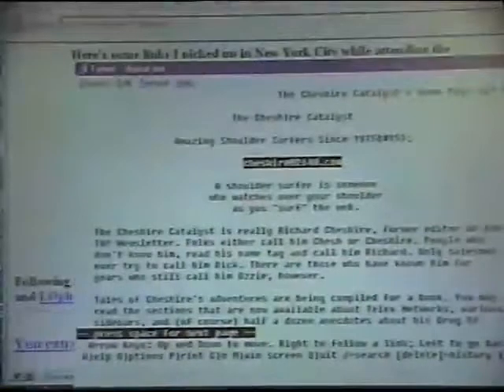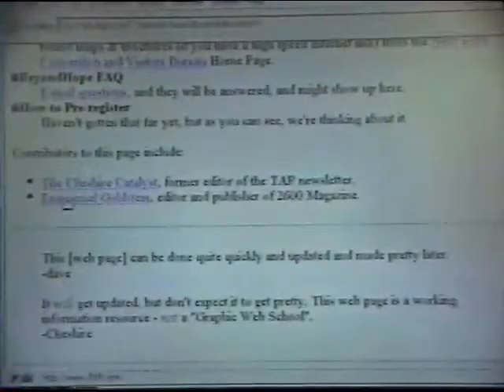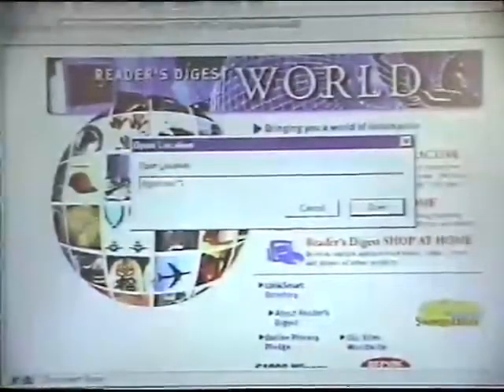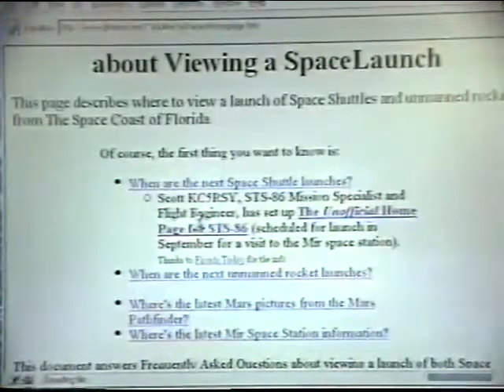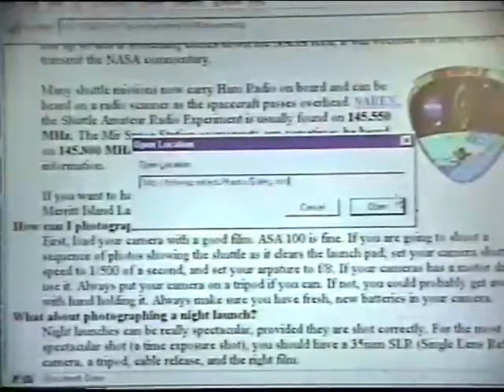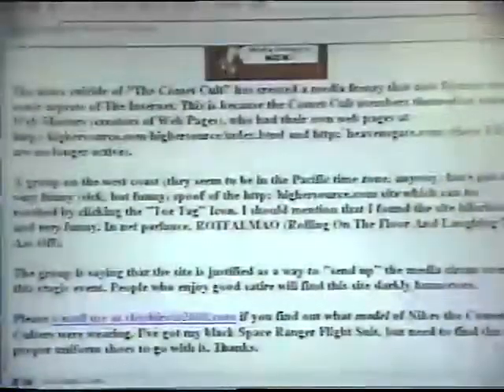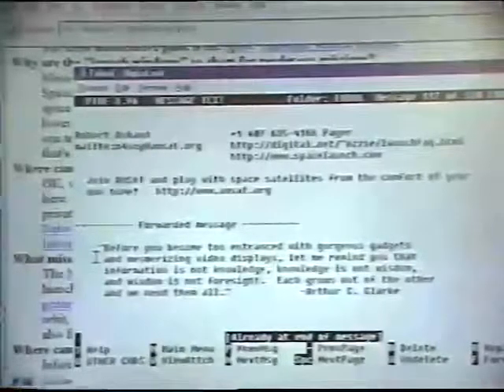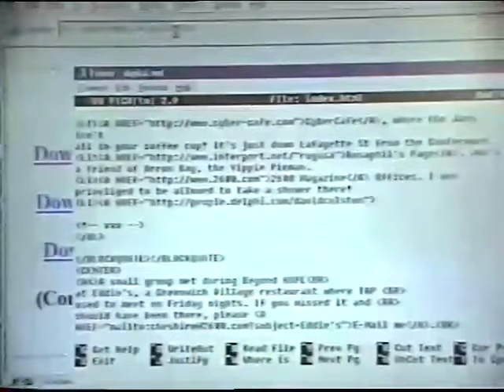Beyond HOPE (1997): Low Bandwidth Access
Sunday, August 10, 1997, 12:00 pm: A discussion and demonstration on how to achieve Internet access using simple text-only computer terminals and web browsers to access information on the World Wide Web. While you don't get all the graphics and whiz-bang, you CAN get basic information, download files, images and software for later perusal, and you DON'T need a Windows machine to do all this! Webmasters will be given tips on making their pages more accessible to these users. Hosted by The Cheshire Catalyst.